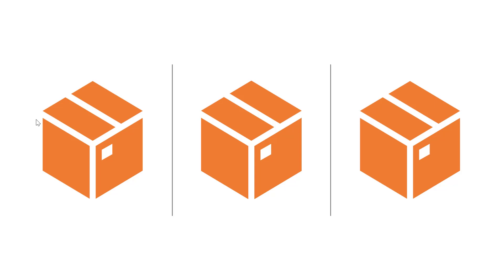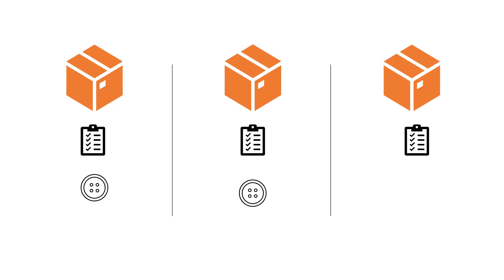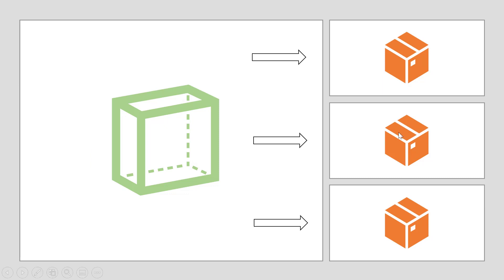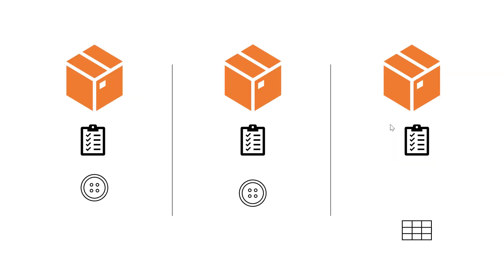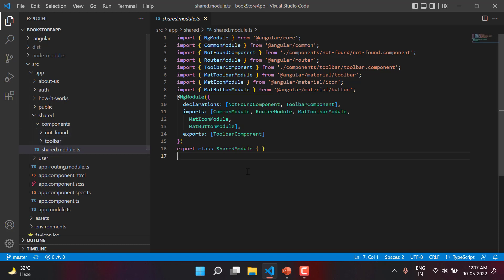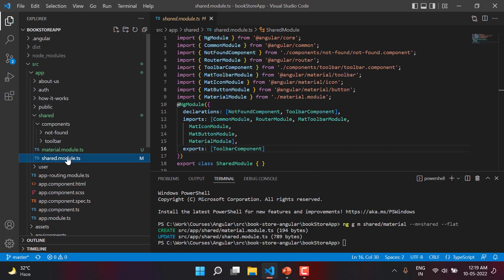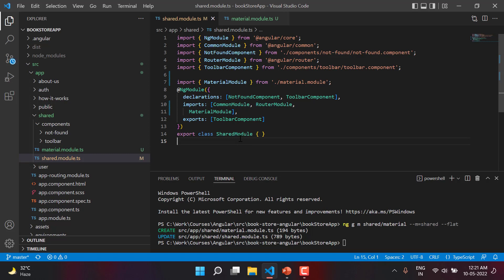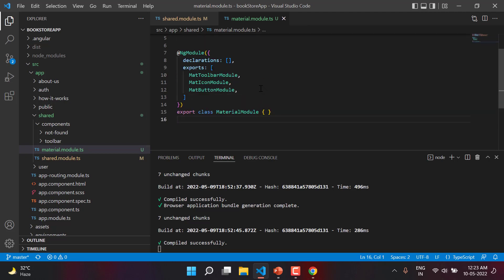Create separate module for angular material components | Angular Tutorial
Angular Material is the design framework developed especially for the angular framework. Angular material provides so many design components. In order to use these components, we need to import corresponding modules from angular material.
Now, Let's say I want to use the same angular material components in more than one module of my application then I need to import the corresponding module (from angular material) in all application modules.
In this video, we will create a separate module only to import angular material modules and this new module will be used in the application.
Using this approach we won't have to import the same module into the application individually.

Teacher: Nitish